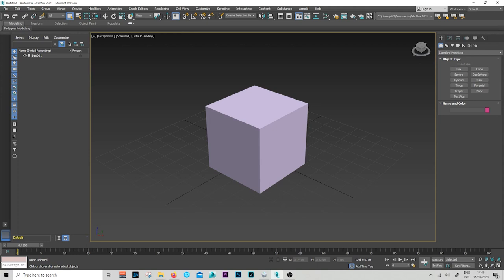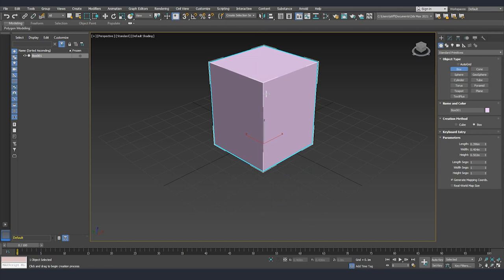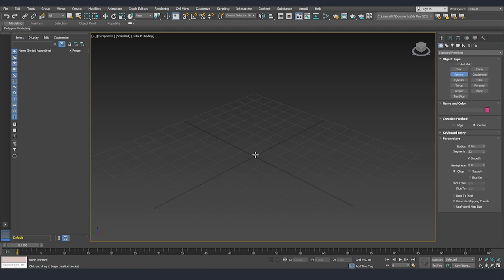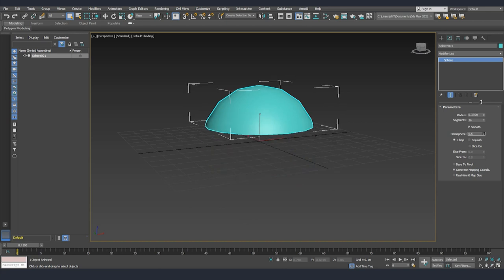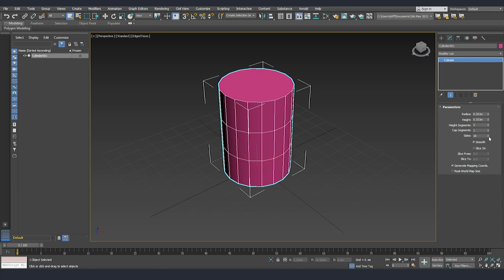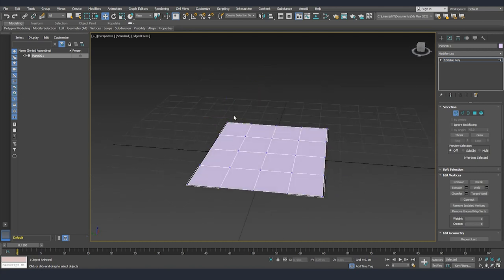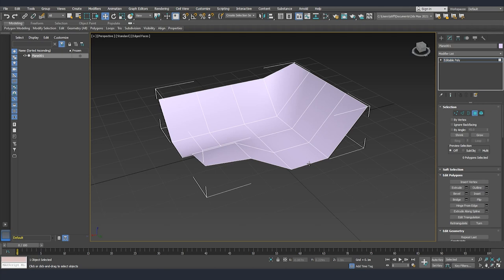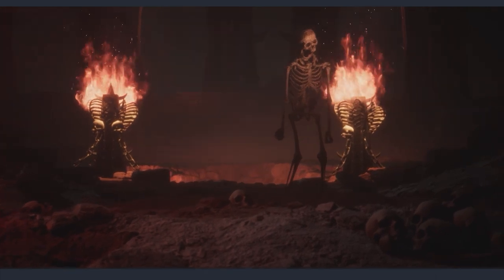3D Primitives in 3Ds Max - Beginner to Pro 3D Artist Part 4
This is a tutorial for beginners to show what kind of 3d primitives we have in the software. I'll show you how to create them and also how to modify. We are going to use 3Ds Max, but this knowledge can be used in any 3D software.